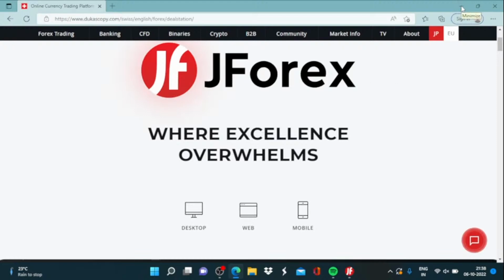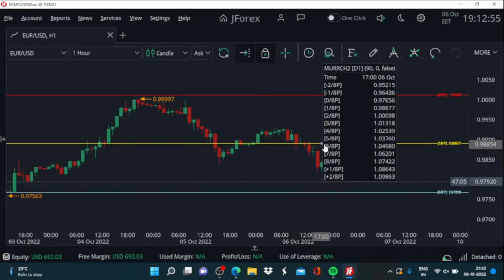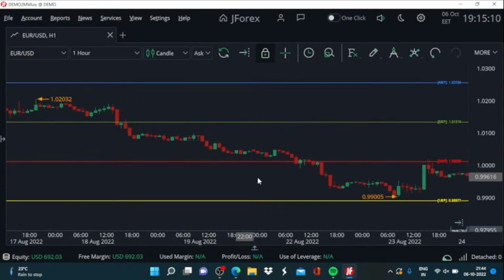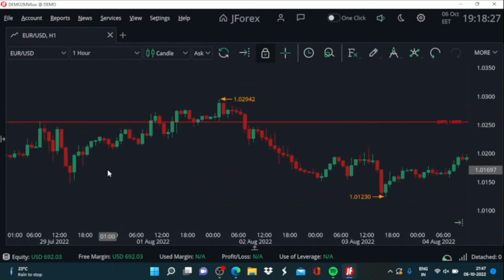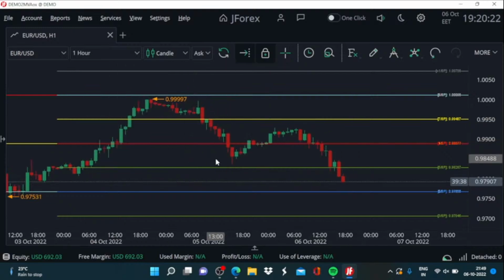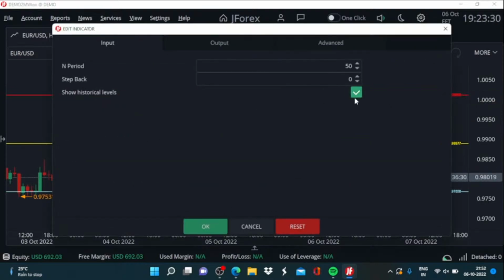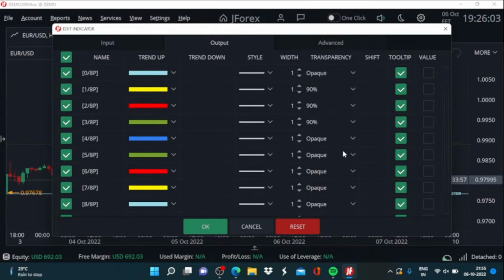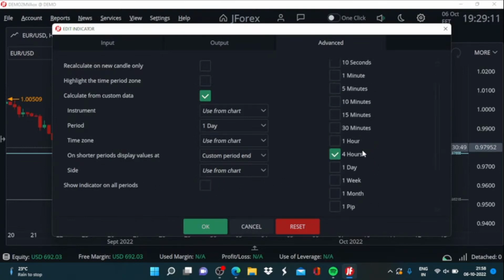JForex Indicators: Murrey Channel